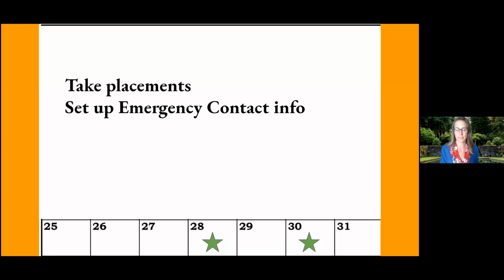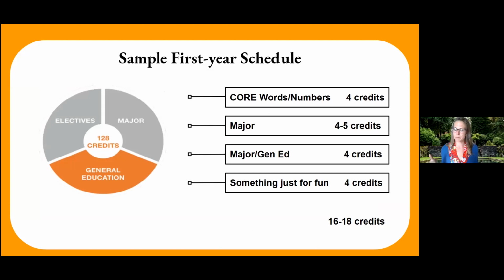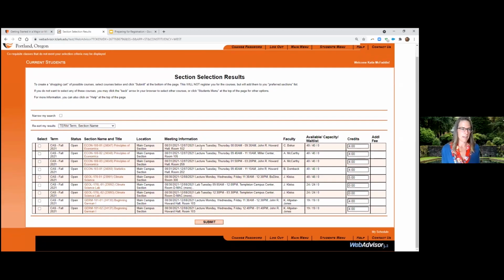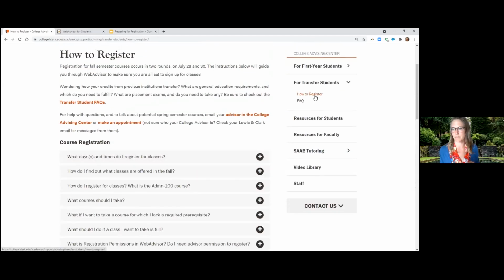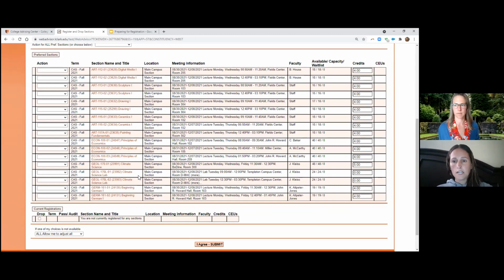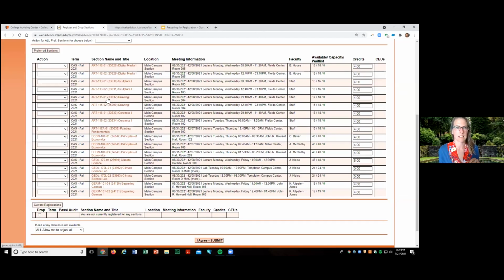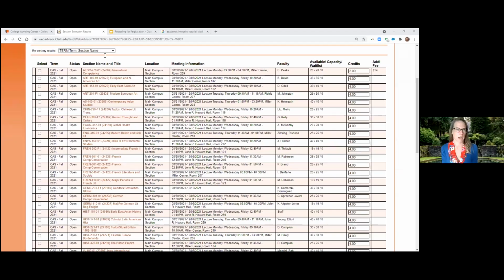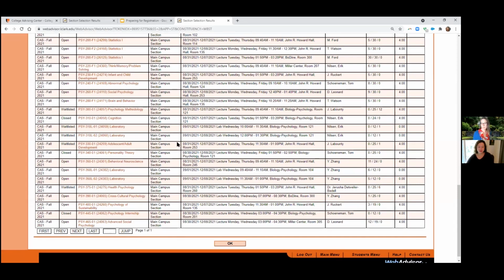Lewis and Clark College 2021 Webinar: Preparing for Registration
This is the video recording of the webinar "Preparing for Registration" that originally took place on July 21st, 2021.